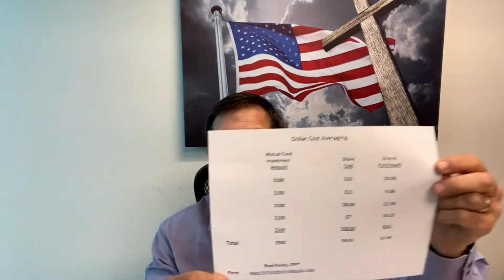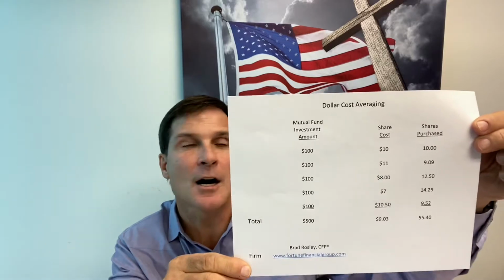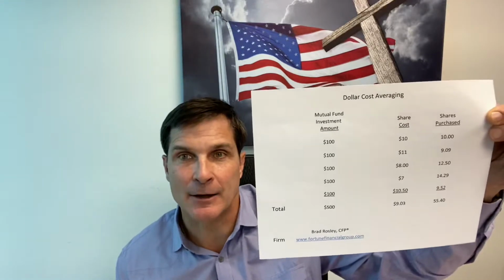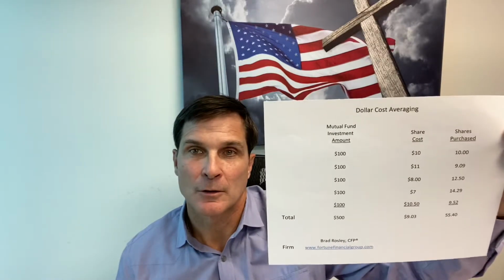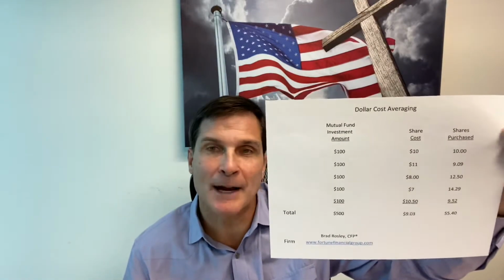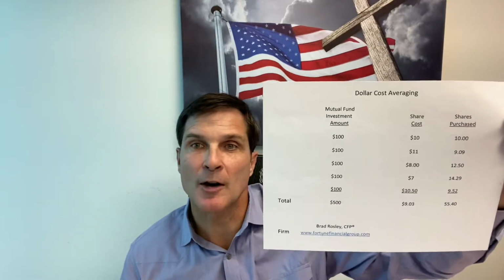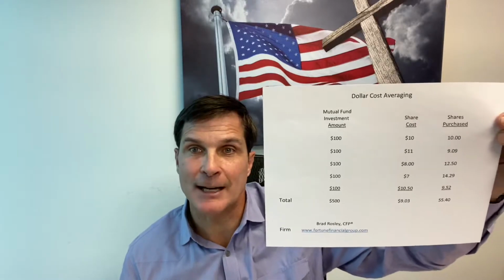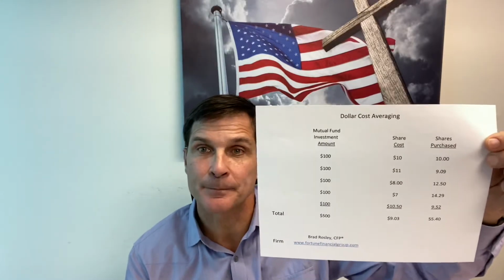Buy "Low" with Dollar-Cost Averaging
What is dollar-cost averaging?  How does dollar-cost averaging work?

Why dollar-cost averaging helps investors overcome fear in a falling stock market.